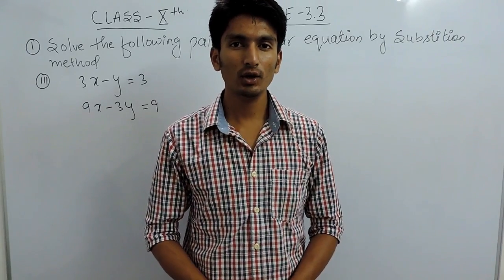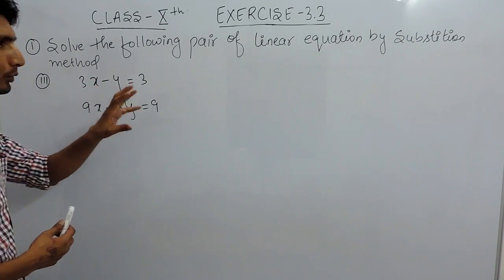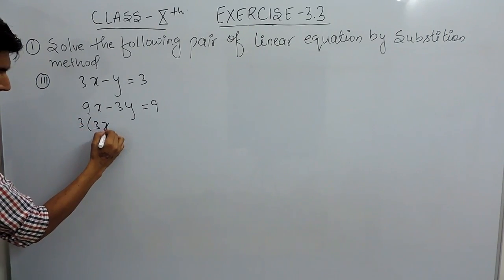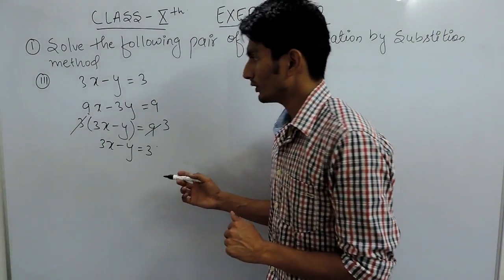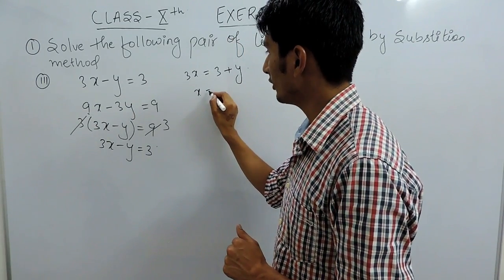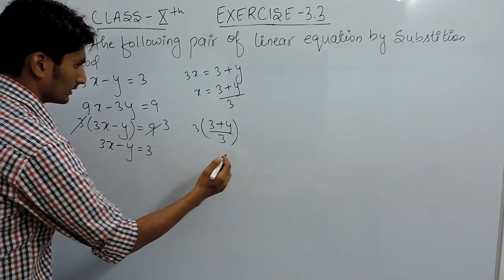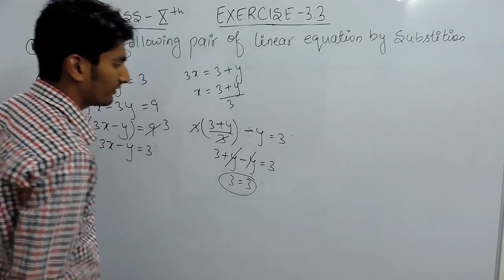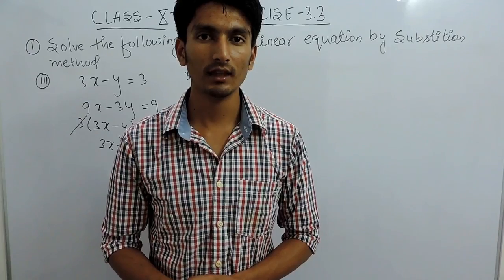Exercise 3.3 Question - 1 (iii) – Linear Equations NCERT Solutions for Class 10th Maths | Truemaths